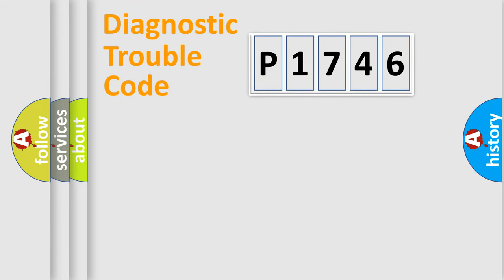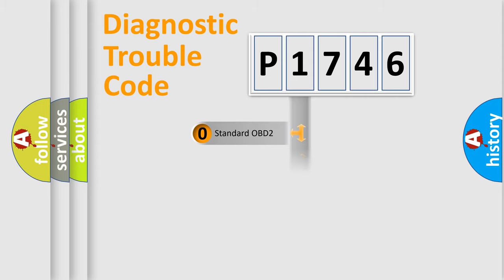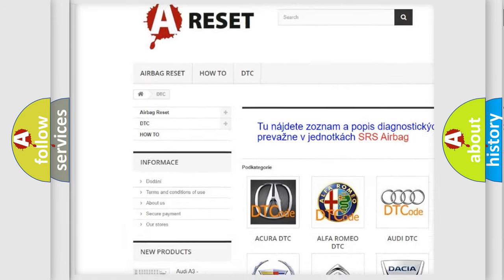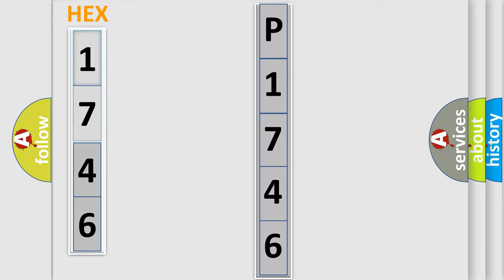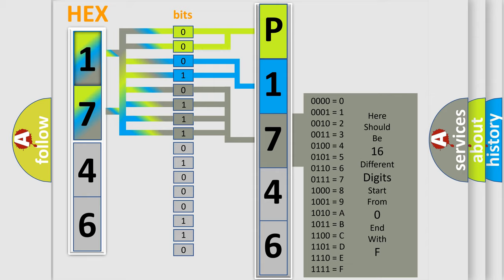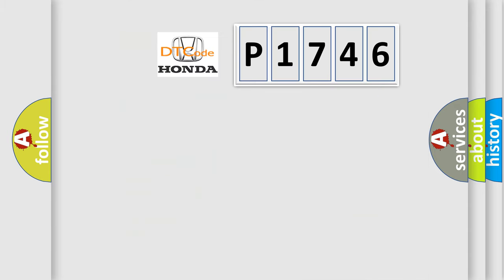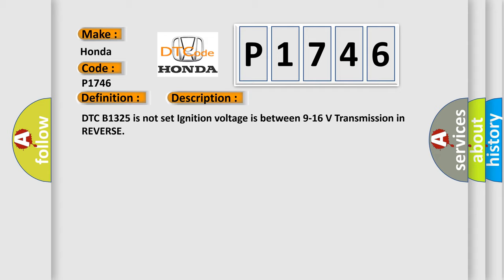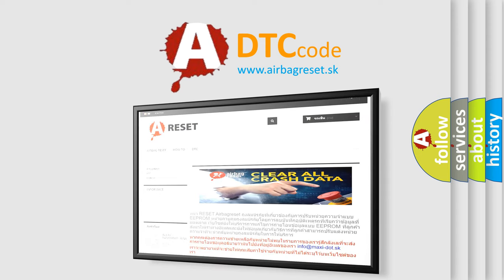DTC Honda P1746 Short Explanation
Contents:
0:21 Basic DTC analysis according to OBD2 protocol standard.
1:48 Insight into programming
2:58 A diagnostically understandable description of the Diagnostic Trouble Code
3:05 Basic error definition

Make
Honda
Code
P1746
Definition
Parking Aid Rear Sensor 1 Circuit Incorrect Period
Description
Cause
B0958 21, B0959 21, B0960 21, or B0961 21The object alarm sensor determines no change in the position of an object while the vehicle is in motion